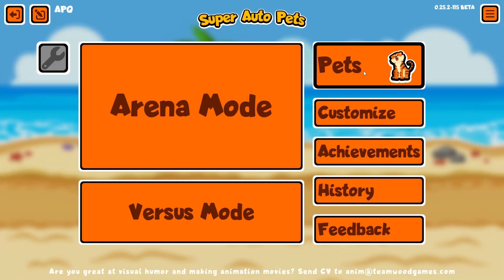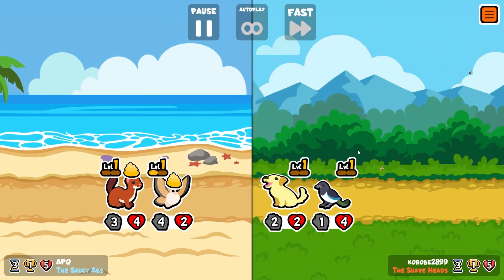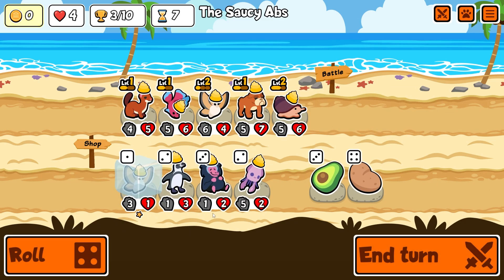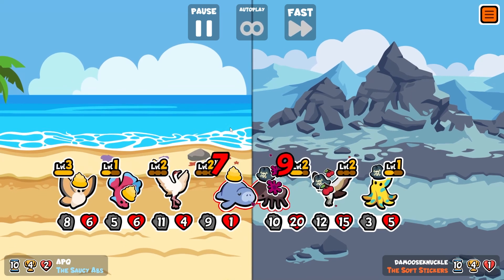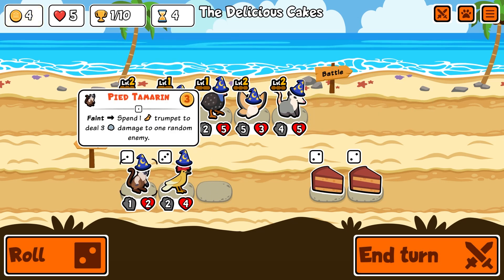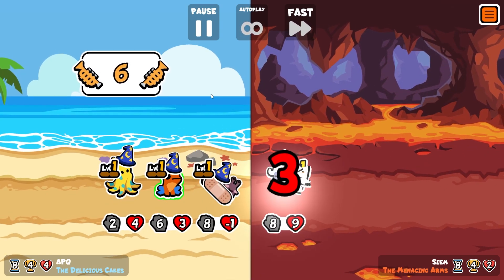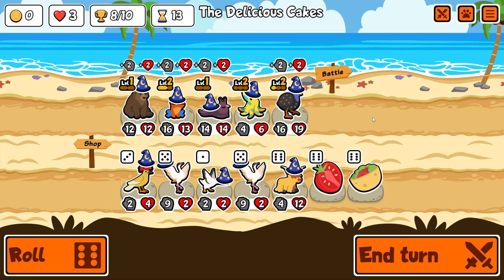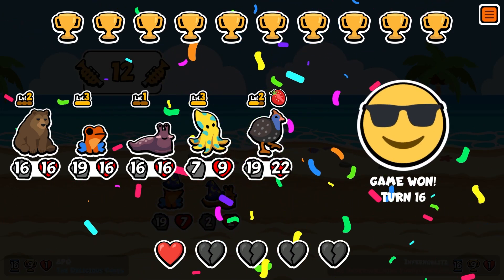EVERYTHING about this new expansion pack is totally busted (Super Auto Pets)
The new expansion pack is finally out,

And I've already mastered it!! 🏆🏆🏆🏆🏆🏆🏆🏆🏆🏆

Follow APQ!

Check out this playlist full of my best builds!

Battle against other players at your own pace in this free to play chill auto battler. In Super Auto Pets you build a team from a lovable cast of animals who will fight for you. They each have unique abilities, so choose wisely who will join your team! It This game has been giving me real TFT (Teamfight Tactics) & Slay the Spire vibes due to the synergies and combos you can build! It's currently in early access and is available for FREE on steam

It's also available for free on Android via the Google Play store